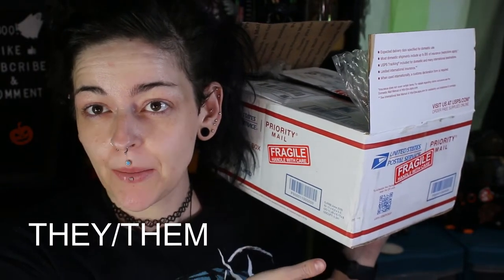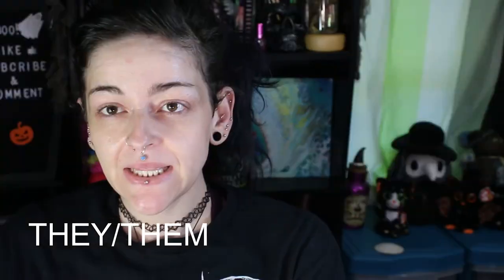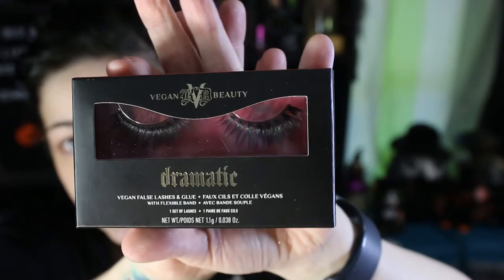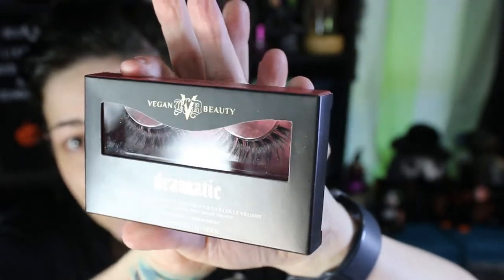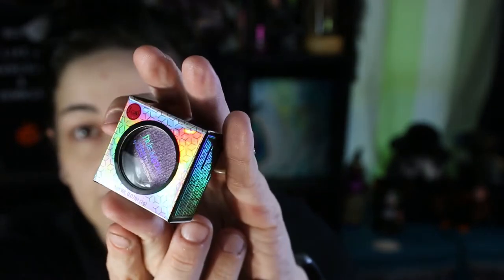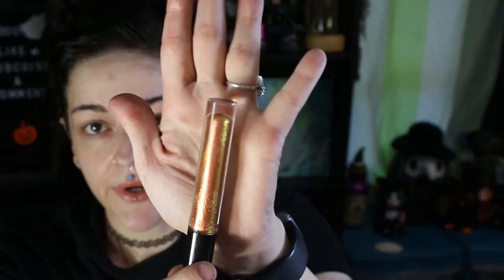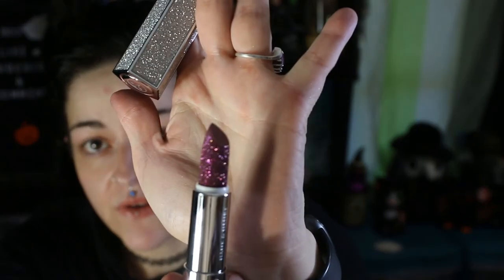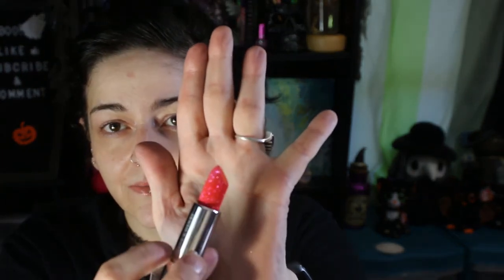Large Makeup Unboxing | Bizy Beauty Customs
Hi Everyone! Thank you for stopping by!
 In today's video I unbox a Bizy Beauty Custom box. It has som amazing makeup products.

❤Referal code to ScentBox. You'll get a free monthly perfume & so will I

❤️ I'm currently uploading a video 3 to 5 times a week. When I have time!

❤️Open to PR & collabs with other channels!

My name is Ash! I love everything about makeup. I went to school for esthetics. But I do not consider myself a professional! I’m a horror fanatic and love all things creepy and fun. On my channel you will find random hauls, subscriptions, project pans, gtwm, reviews, first impressions, sfx makeup, vlogs at some point and basically just a bunch of random things that has to do with makeup or my life!